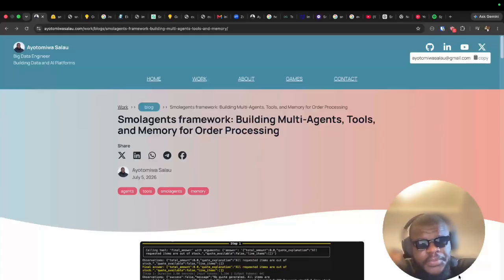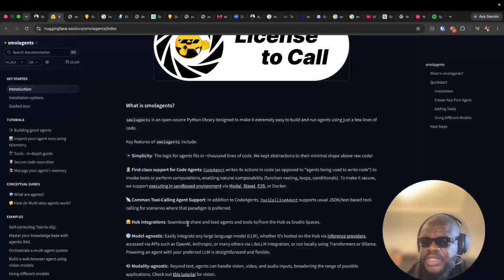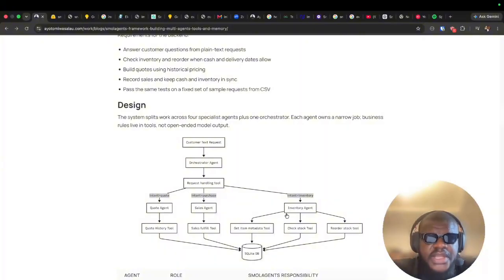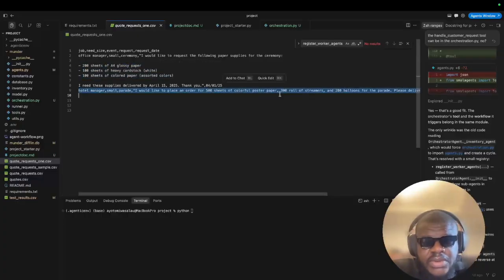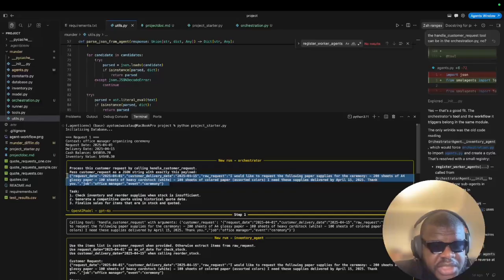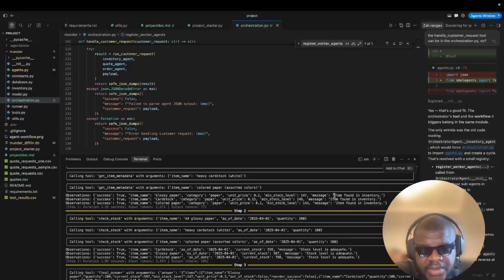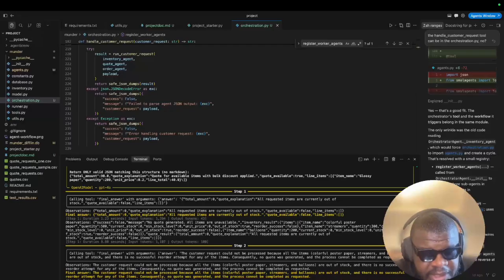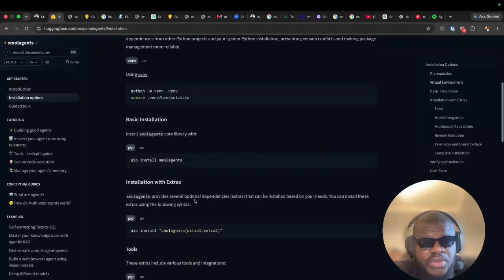Building agentic workflows with Smolagents By Huggingface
Build a 4-agent paper ordering backend with smolagents: orchestrator delegates to inventory, quote, and order agents with SQLite tools, CSV test scenarios, and JSON structured outputs.